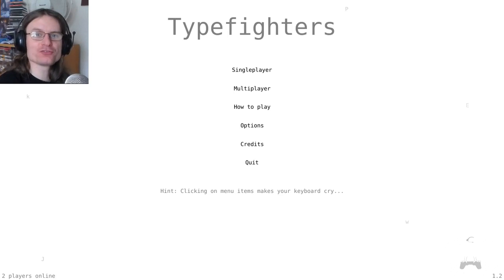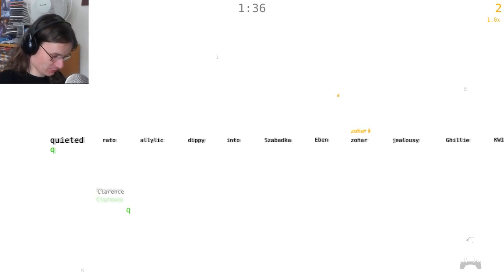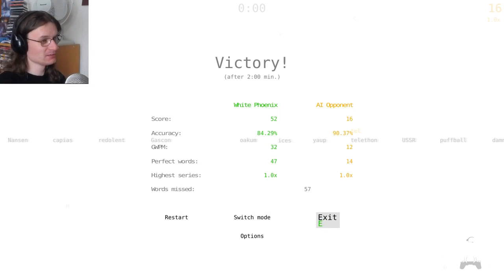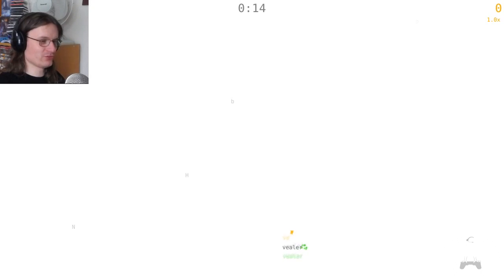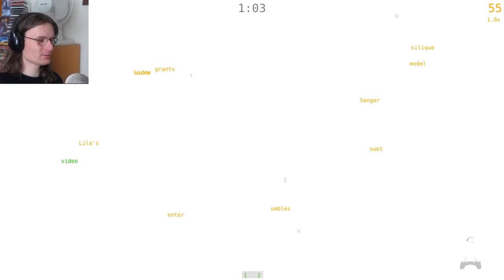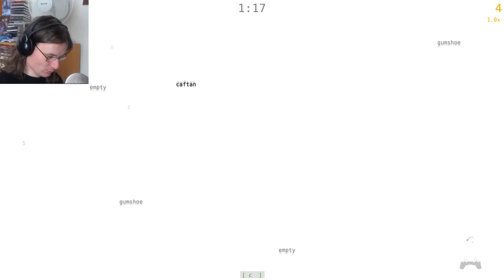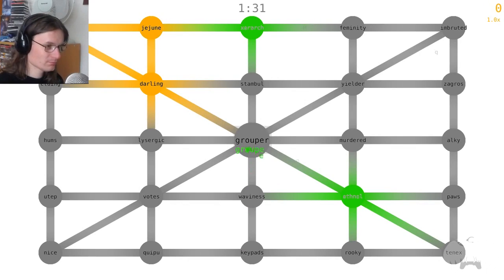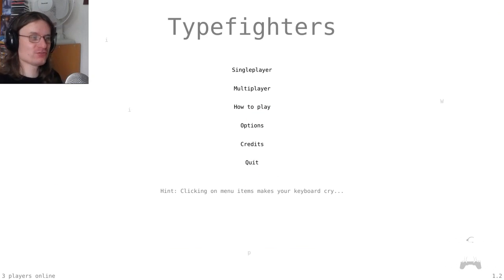Typefighters | THE WORDS ARE YOUR WEAPON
The keyboard is mightier than the sword in this interesting little game of wordplay.